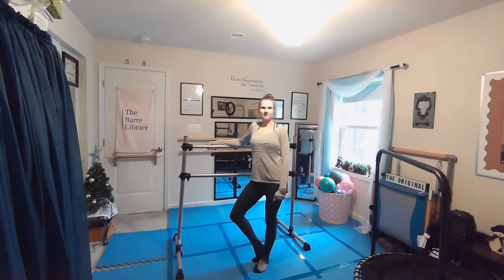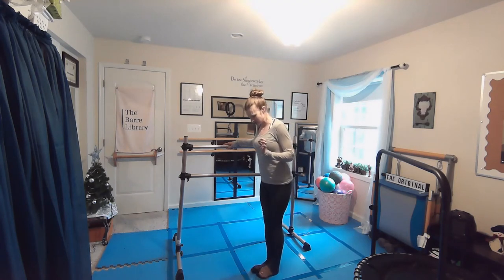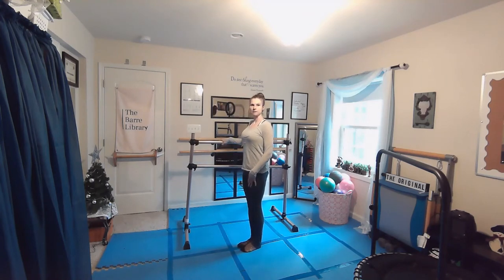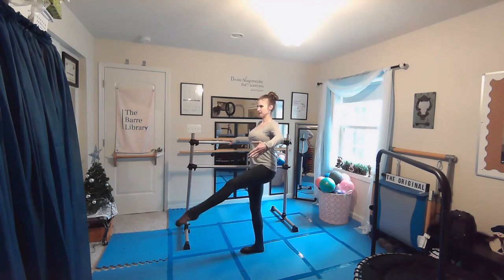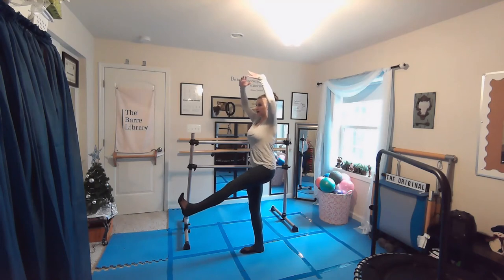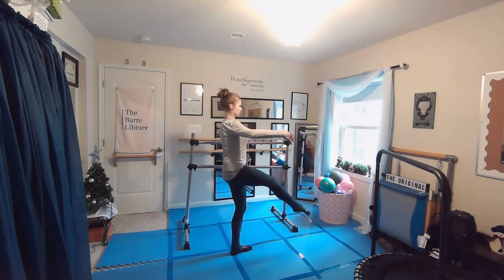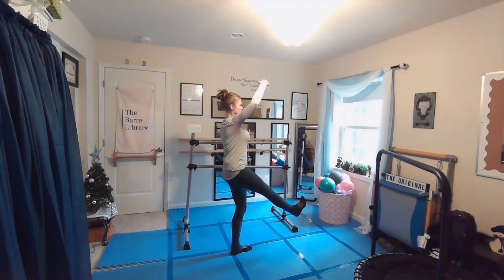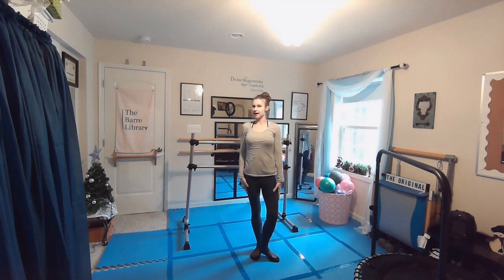January 2021 ORIGINAL Barre Class Move of the Month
January's Move of the Month works the top of the thigh. This sequence is one that would be found in The ORIGINAL Class and takes less than 5 minutes to complete. I've found that by consistently doing this series of moves (and other variations of these moves), that the flexibility in my hamstrings has improved and my thighs have become longer, leaner and less bulky.

This month, I challenge you to complete this short series at least twice a week (or more!) -- it can be added onto any of your current workouts. Happy January!